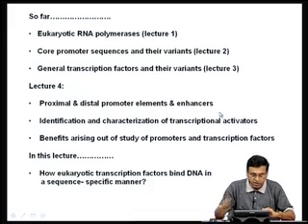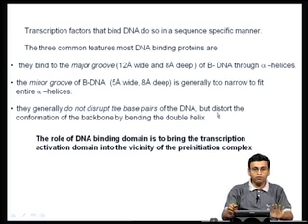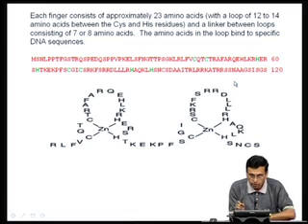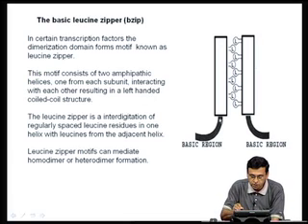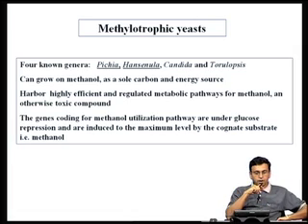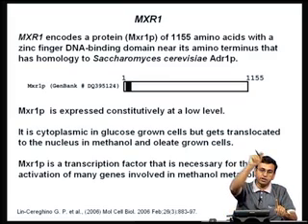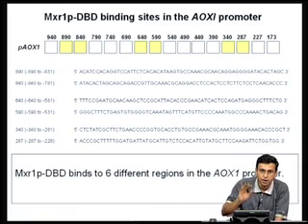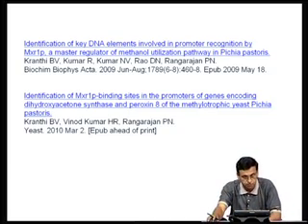Mod-02 Lec-05 Transcription factors : DNA binding domains